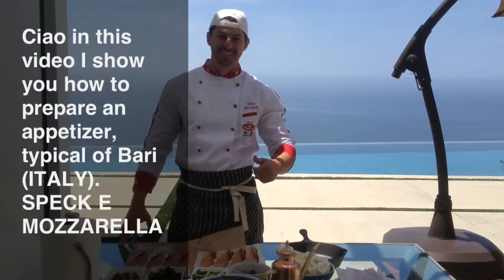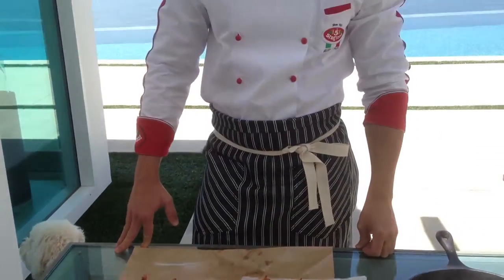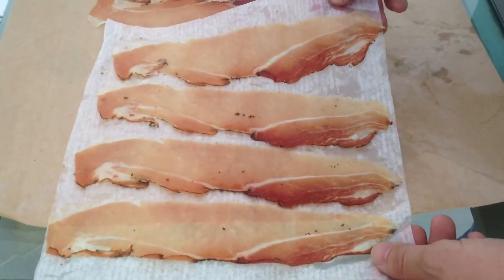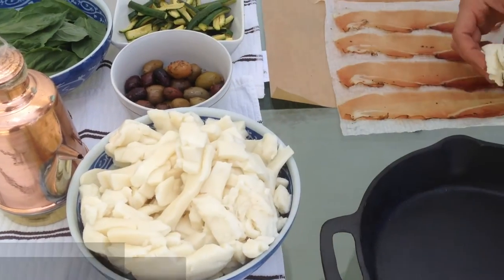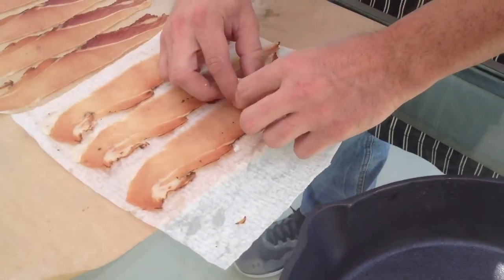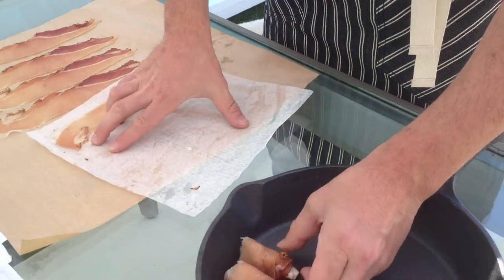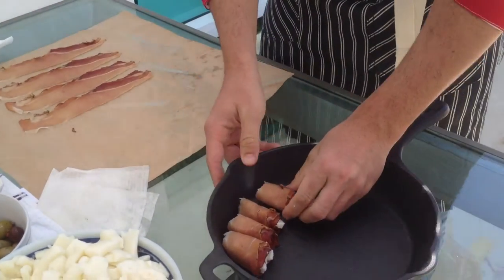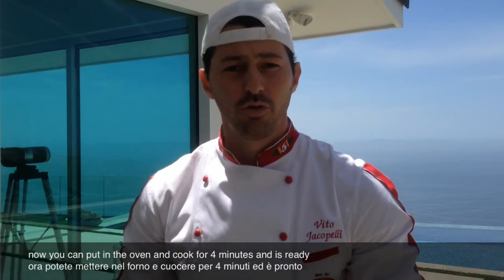how to make a typical appetizer of Bari-Italy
come fare un antipasto tipico barese-Italia

In this video the maestro shows you how to easily make a special appetizer typical of the fabulous city 'bari in italy .
If you 'like to share please let so many on fb-twitter-etc...:)

in questo video il maestro vito vi dimostra come fare facilmente, uno speciale tipico antipasto della favolosa città' di bari in itlaia.se vi e' piaciuto perfavore condividete in tanti su fb-twitter-ecc